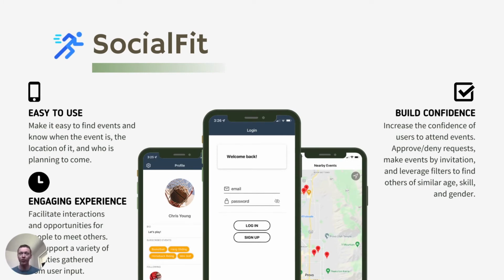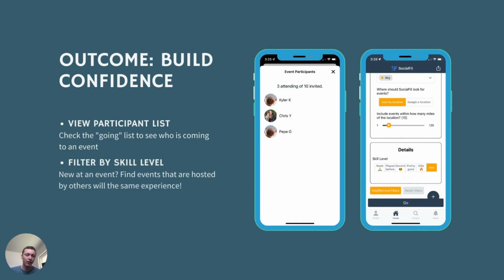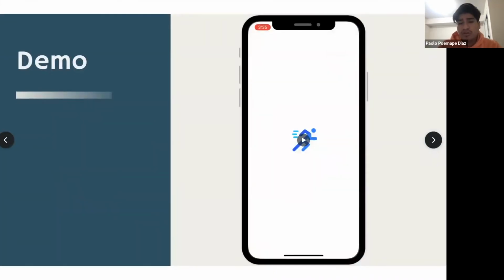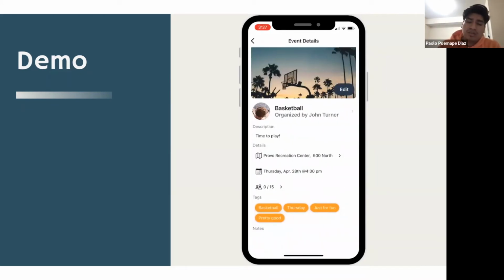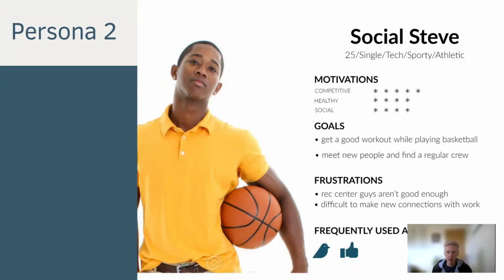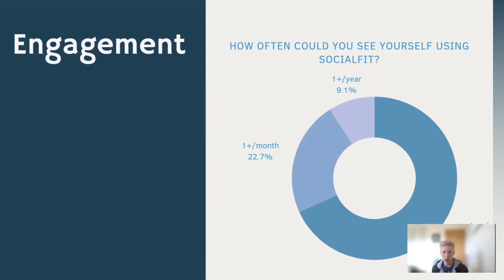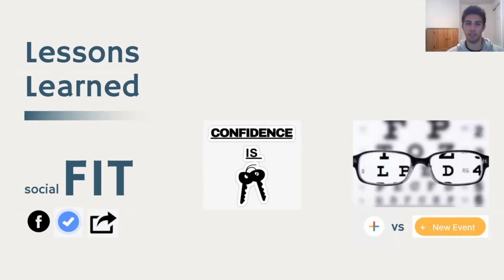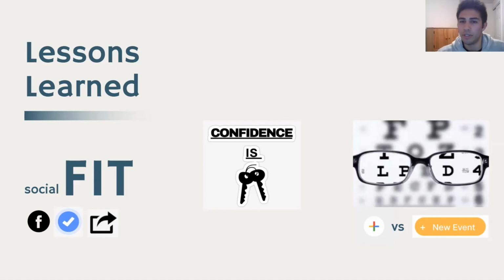SocialFit Project Summary